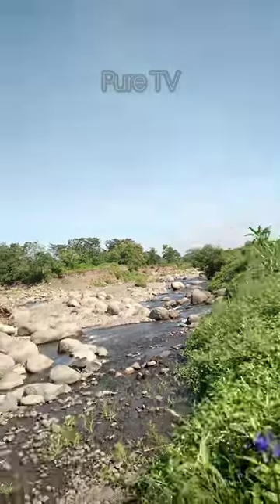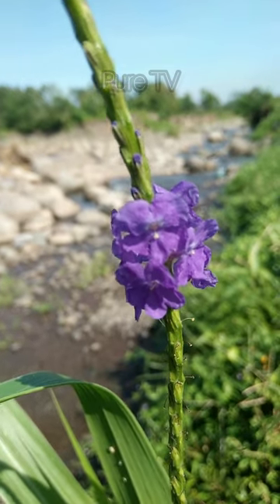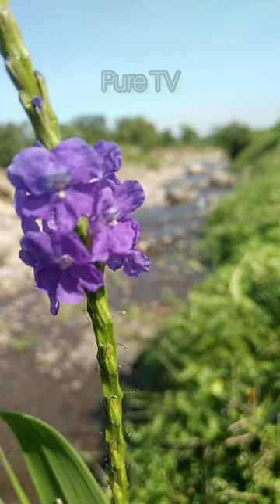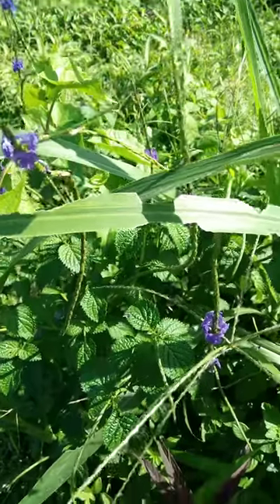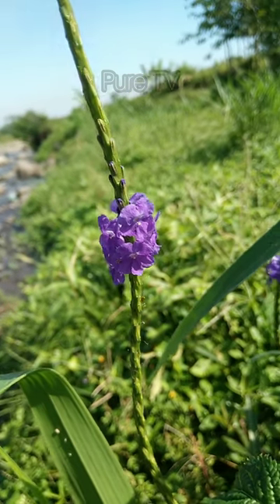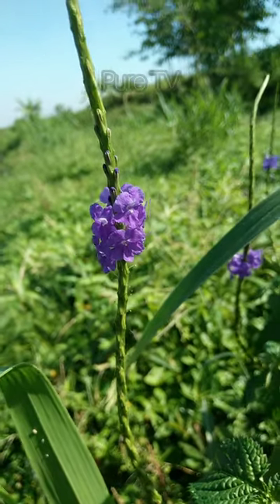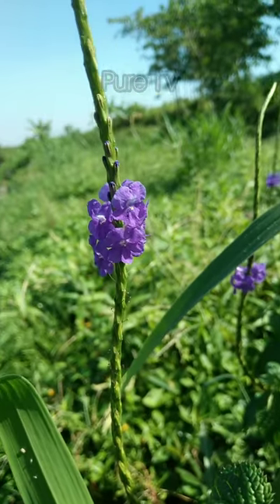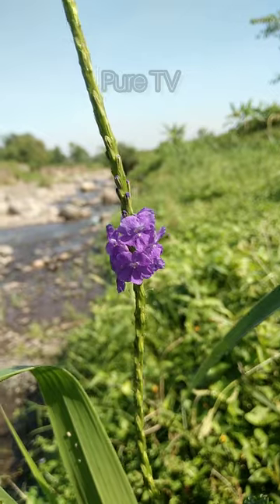Benefits, Benefits of Horse Whip Flowers, فوائد زهور سوط الحصان ,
Horse whip leaves which have the scientific name Stachytarpheta Jamaicensis (L) Vahl are usually found in poorly maintained yard areas or on the edges of the streets.
Horse whip leaves are annual herb plants that grow upright and can reach 20-90 cm in height. The leaves are single and stalked opposite each other.
The leaves of this horse whip are oval in shape with a narrow base, pointed tip, serrated edges, clear surface with grooves 4-8 cm long, 3-6 cm wide, and dark green in color.
Horse whip leaves have compound flowers arranged in an elongated grain shaft, like a whip and 4-20 cm long.
Horse whip flowers are small in size, purple in color, and sometimes also white.
This plant originating from tropical America can be found in sunny, temperate, and protected from sunlight at an altitude of 1-1,500 m above sea level.
Manfaat Daun Pecut Kuda
Manfaat daun pecut kuda telah lama diketahui oleh masyarakat tradisional sehingga banyak digunakan sebagai obat alternatif.
Daun pecut kuda secara tradisional telah dimanfaatkan sebagai:
• Obat alergi
• Gangguan pernapasan
• Pilek
• Batuk
• Demam
• Konstipasi
• Gangguan pencernaan
• Gangguan akibat menstruasi

Berikut manfaat daun pecut kuda yang dilengkapi dengan fakta ilmiahnya, Moms.
1. Kaya akan Antioksidan
Potensi antioksidan yang dikandung oleh tanaman daun pecut kuda ini dibuktikan dengan sebuah penelitian yang dilakukan oleh mahasiswa Program Studi Farmasi, Fakultas MIPA, Universitas Sam Ratulangi, Manado.
Daun pecut kuda yang juga biasa disebut dengan daun ekor tikus oleh masyarakat wilayah Tomohon terbukti mengandung senyawa senyawa metabolit sekunder, seperti alkaloid, flavonoid, triterpenoid, tanin dan saponin.
Kesemuanya secara keseluruhan termasuk dalam zat antioksidan.
Selain itu, daun pecut kuda memiliki ekstrak etil asetat, ekstrak n-heksan dan ekstrak etanol.
Semua kandungan ini merupakan antioksidan dengan aktivitas sangat kuat dan yang paling baik di antara ketiganya adalah ekstrak etil asetat.
2. Bersifat Antibakteri
Manfaat daun pecut kuda yang berikutnya adalah menyembuhkan luka secara alami karena memiliki sifat antibakteri.
Sebuah jurnal yang diterbitkan oleh Jurusan Tadris IPA Biologi FITK IAIN Mataram menunjukkan bahwa daun pecut kuda mampu menghambat pertumbuhan bakteri Staphylococcus aureus.
Staphylococcus aureus biasanya menyebabkan bisul, impetigo, selulitis, dan Staphylcoccal Scalded Skin Syndrome (SSSS).
3. Mengatasi Radang Tenggorokan
Hasil studi menunjukkan tanaman tersebut dapat menghambat pertumbuhan bakteri Streptococcus pyogenes penyebab penyakit radang tenggorokan.
Hal ini karena permen yang dibuat dari ekstrak daun pecut dan campuran daun mint diketahui mengandung alkaloid, tanin, dan saponin yang dapat bekerja sebagai antibakteri.
Streptococcus pyogenes atau grup A Streptococcus (bisa disebut sebagai grup A strep, atau GAS) termasuk bakteri patogen yang banyak menginfeksi manusia.
Bakteri tersebut menginfeksi manusia ketika pertahanan tubuh inang menurun, dan kemudian menyebar sampai ke jaringan.
4. Menurunkan Demam.
Daya antipiretik infusa daun pecut kuda ini 40% hampir sama dengan sirup parasetamol yang biasanya dikonsumsi sebagai obat demam.
Penelitian ini dilakukan pada hewan merpati sehingga penelitian lain yang serupa perlu dilakukan untuk membuktikan keefektifan daun pecut kuda sebagai obat penurun demam.
5. Mengobati Keputihan pada Wanita.
Studi Uji Aktivitas Antijamur Ekstrak Bertingkat dan Fraksi Daun Pecut Kuda Terhadap Candida Albicans menunjukkan, ekstrak bertingkat dan fraksi dari daun pecut memiliki aktivitas antijamur.
Aktivitas antijamur ini bekerja terhadap Candida albicans yang berada di vagina dan sebagai penyebab keputihan.